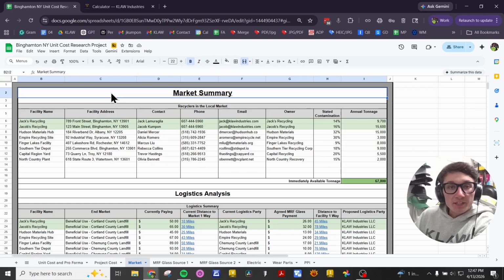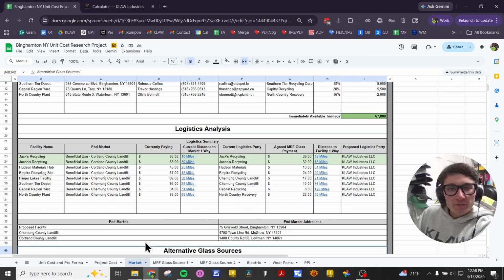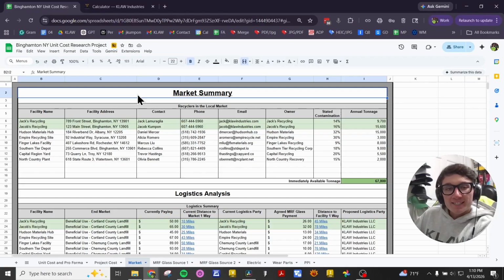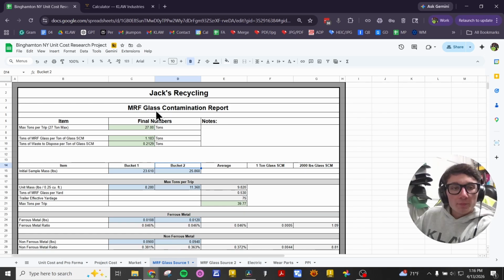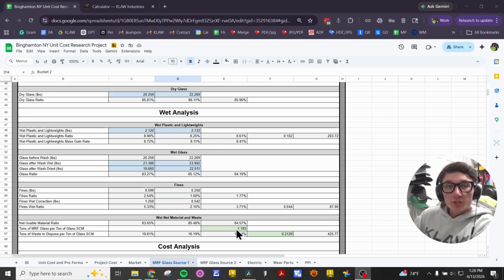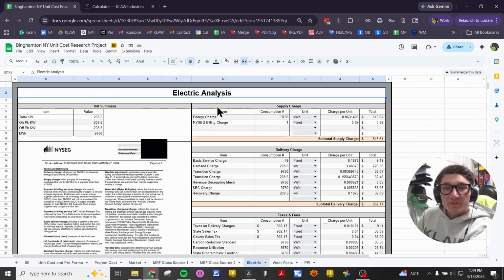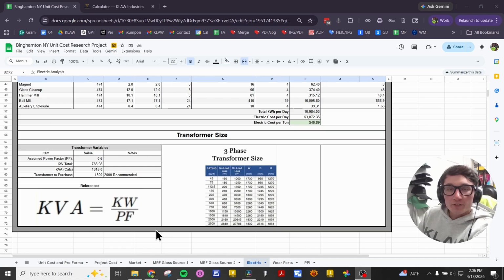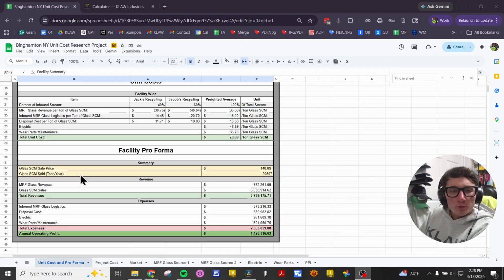Unit Cost Research Project Walkthrough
In this video, we walk through the Unit Cost Research Project we perform to understand a new glass market. This project is the critical step in determining if glass SCM production is viable in your market.

Want more info or to learn about determining the viability of glass SCMs in your market?